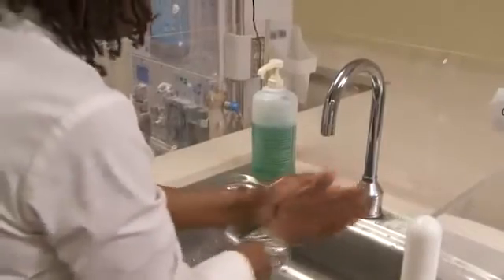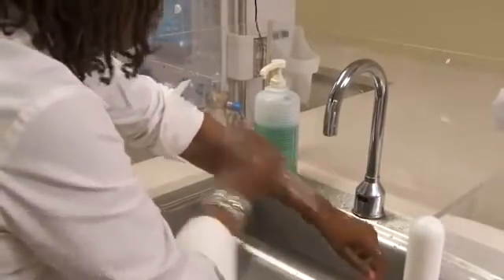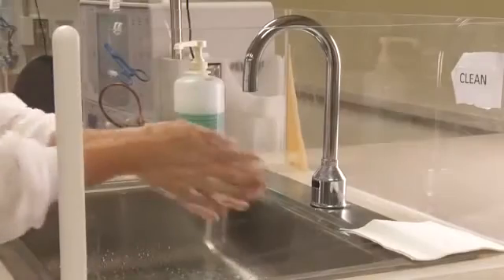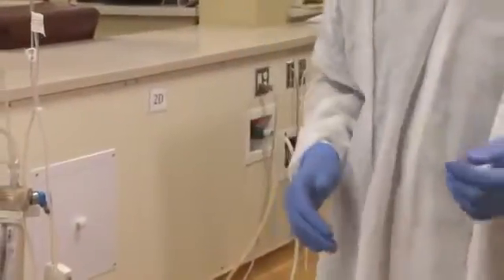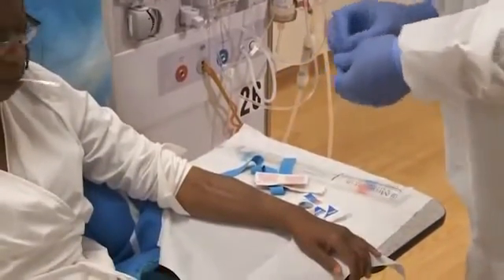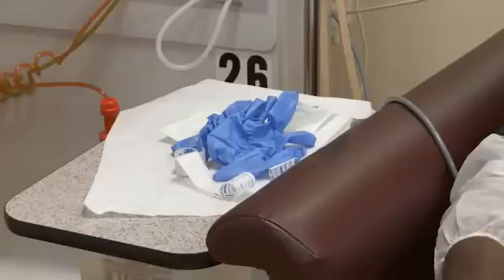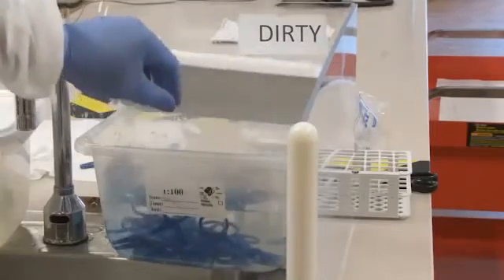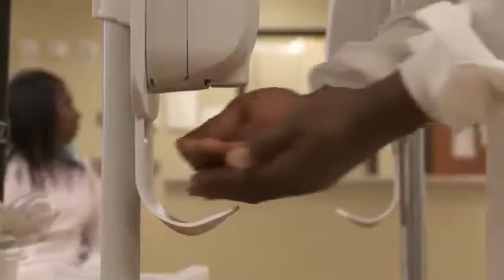..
Preventing Bloodstream Infections in Hemodialysis Patients

Michele H. Mokrzycki, MD, FASN, is chair of the vascular access committee, Nephrologists Transforming Dialysis Safety Initiative of the American Society of Nephrology, and a professor of medicine at the Montefiore Einstein College of Medicine.

In 2017, approximately 459,000 patients in the United States received in-center hemodialysis (HD), and more than 108,000 new patients began renal replacement with HD (1). HD catheters were the most common form of vascular access in new patients, accounting for 80% of all accesses. Therefore, more than 86,000 new HD patients began treatment with a catheter in 2017 (1). Among prevalent HD patients, catheter use was lower: approximately 20%. Unfortunately, catheter use in patients receiving both incident and prevalent HD has remained unchanged over the past 6 years.

Patients receiving in-center HD are a unique patient population and are at risk for infections because of the shared treatment setting and frequent accessing of the bloodstream. Catheter-dependent patients are particularly vulnerable because of the potential for direct entry of skin bacteria from the catheter entrance site into the tunnel and bloodstream, and during catheter connection and disconnection. In fact, the rate of bloodstream infection is nine times higher for catheter-dependent HD patients than in those using arteriovenous fistulas (2).
Core interventions for preventing infections in HD

A recently published review, “Prevention of bloodstream infections in patients undergoing hemodialysis” by Fisher et al. (3), in the January 2020 issue of CJASN examines both established and novel strategies available for the prevention of bloodstream infections in patients receiving HD (Figure 1).
Figure 1.
Strategies for the prevention of bloodstream infections in patients receiving hemodialysis

Saleem mohammed abdallh

Susan